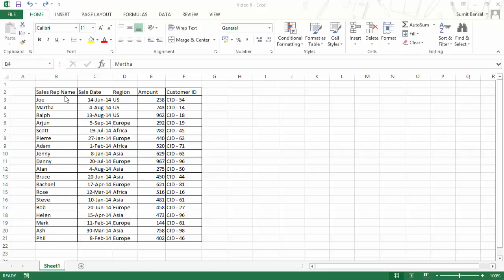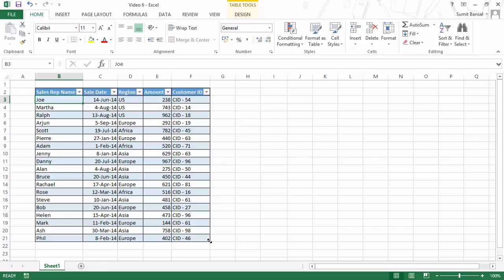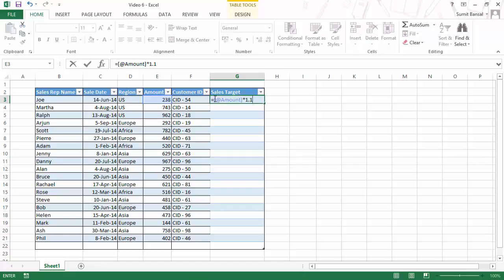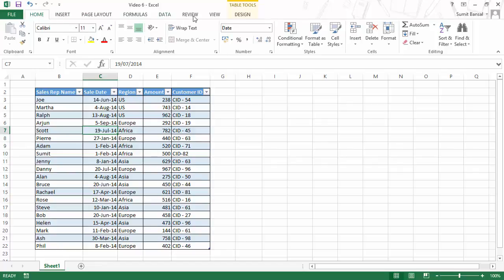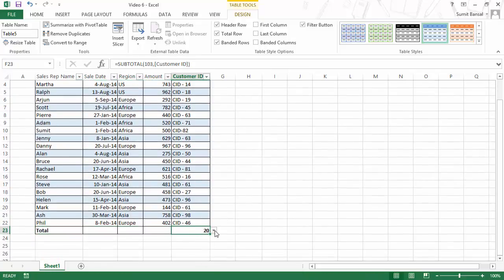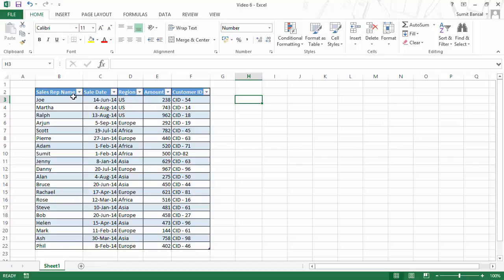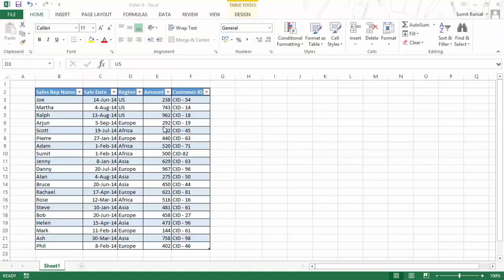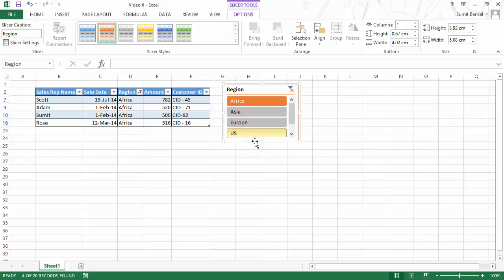Excel Dashboard Course #3 - Excel Tables in Dashboards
When you convert your data into an Excel table, it becomes really easy to manage and use the data.

In this video, I will show you how to:
-- Create an Excel Table
-- Excel Table Features
-- Structured References in Excel Table
-- Table Slicers